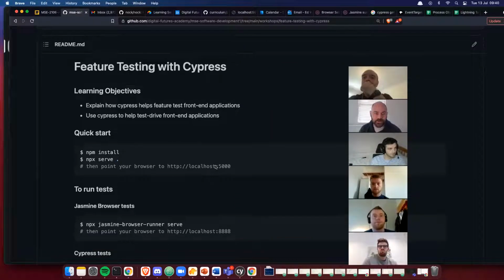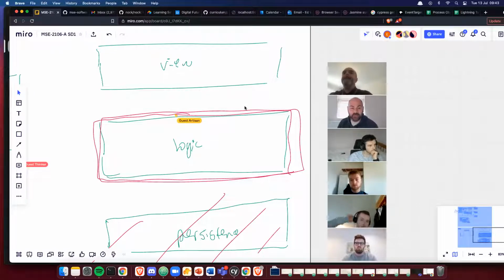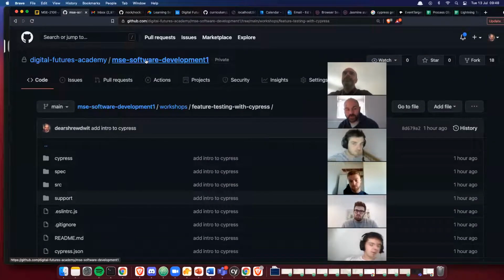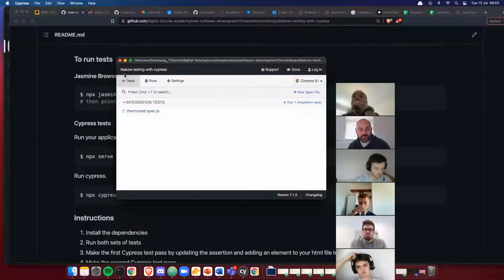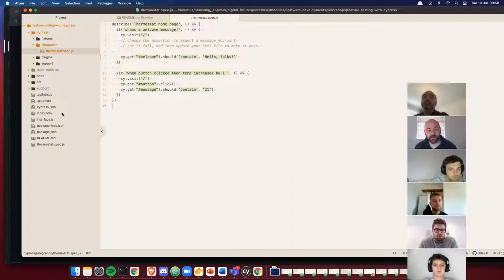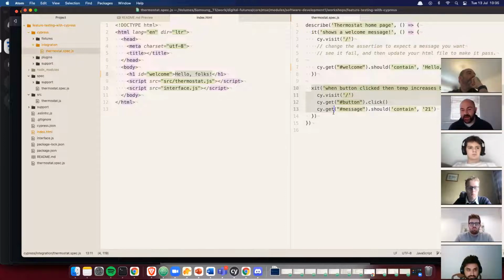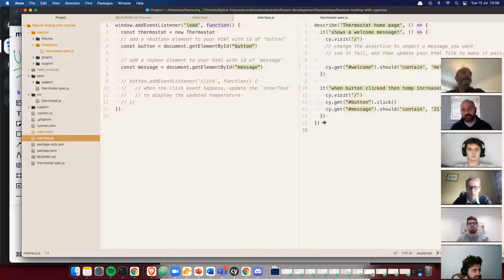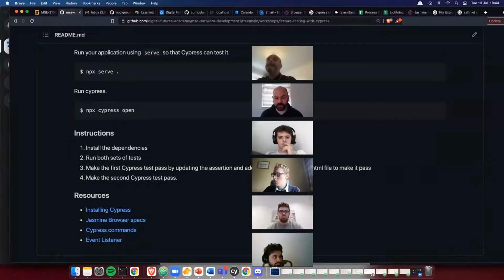DFA | MSE-2106-A | Workshop: Feature testing with Cypress